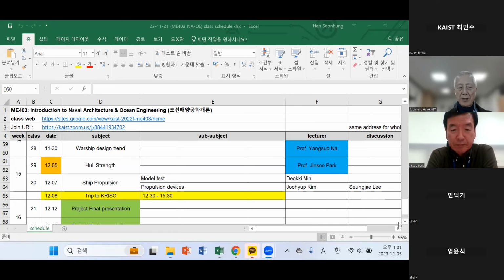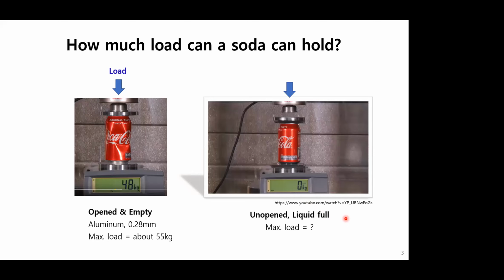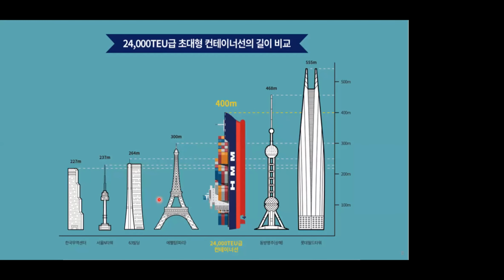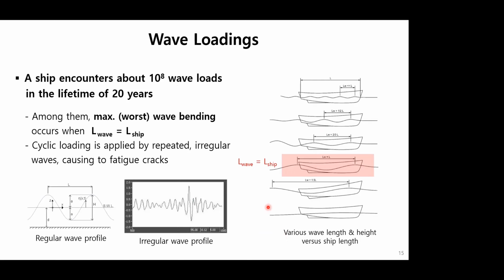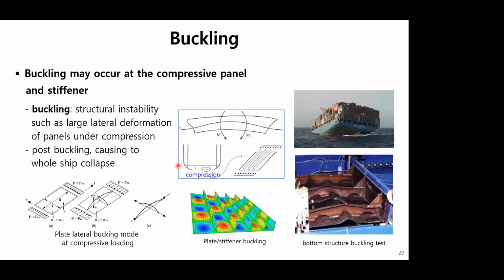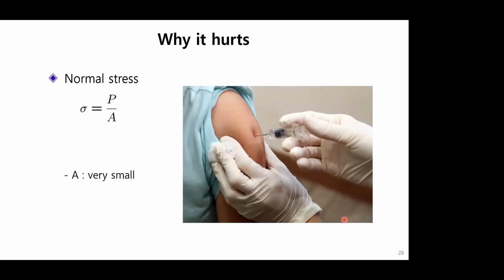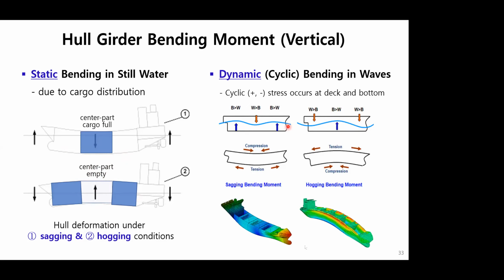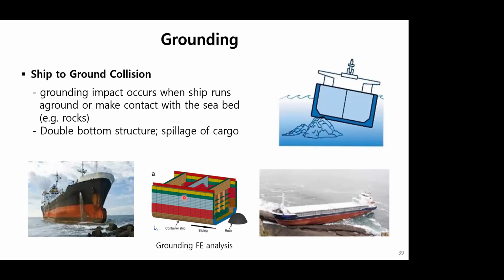231205 Hull Strength